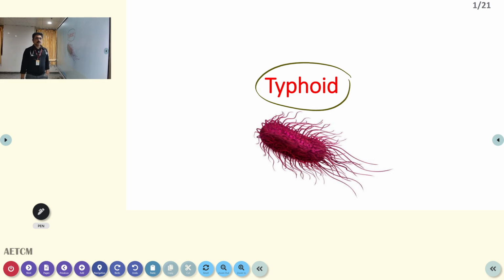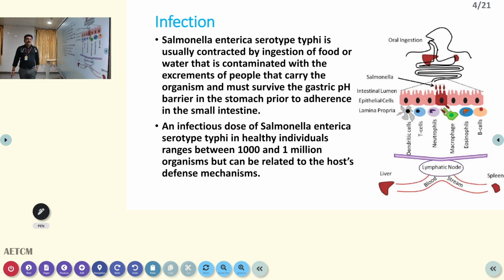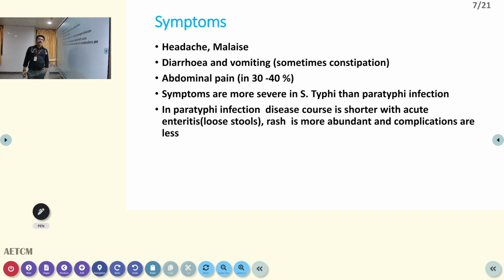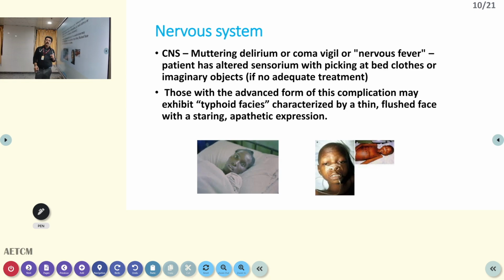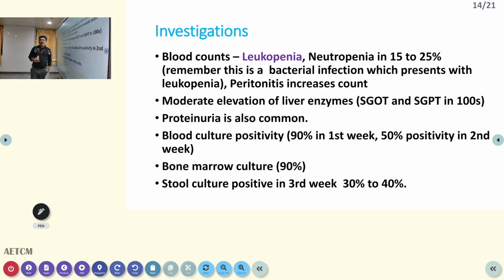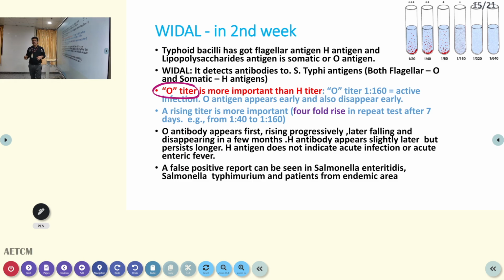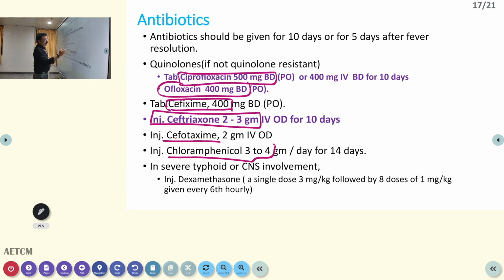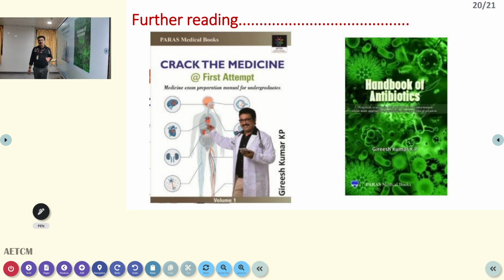Typhoid || Enteric Fever